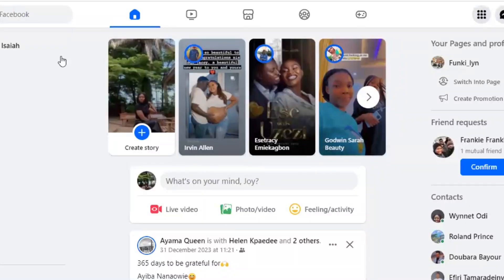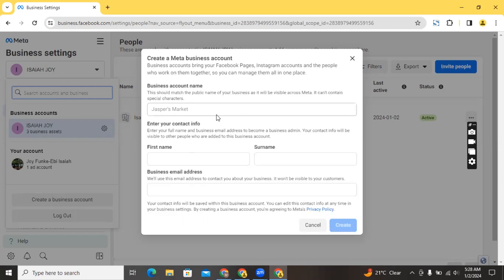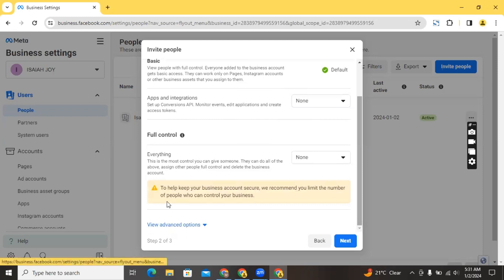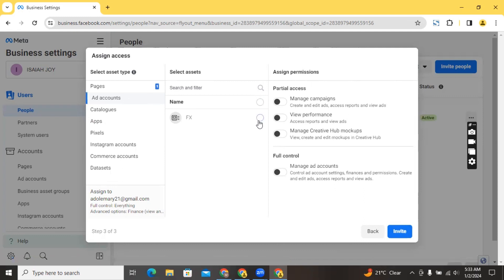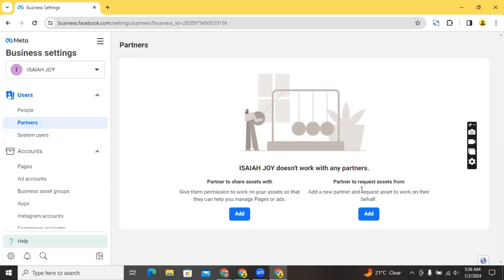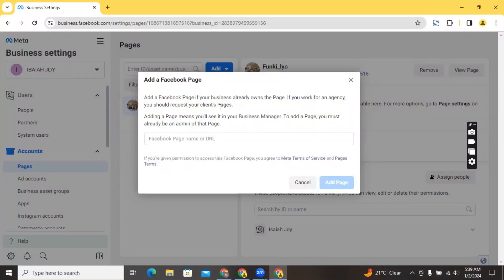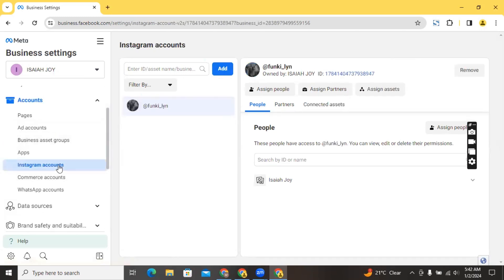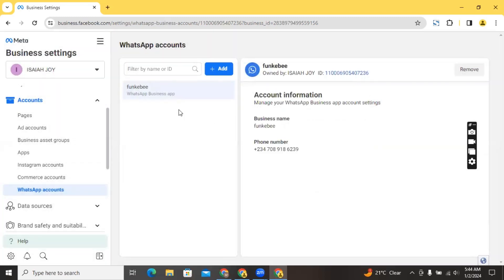How to Create a Facebook Business Manager in 2024 | Complete Beginner Tutorial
In this tutorial, you will learn how to create a Facebook business manager that allows you to manage all your advertising assets from one place

My advertising agency can help you set up, manage and optimize your adverts on Meta and Google.